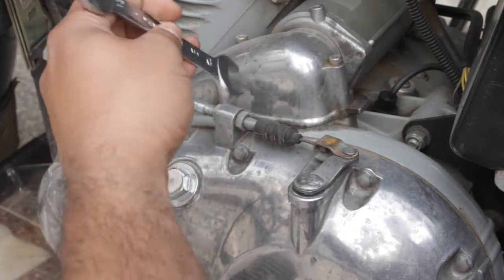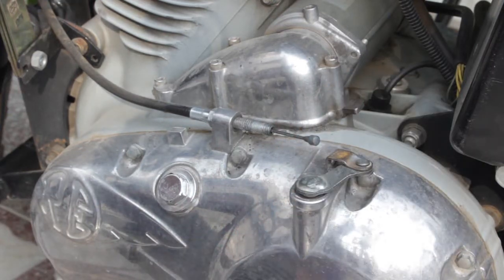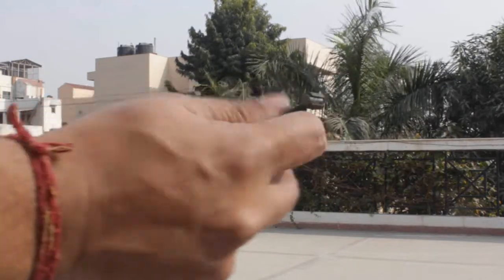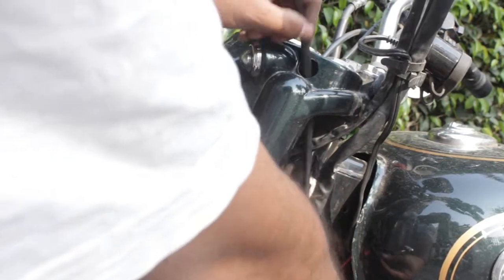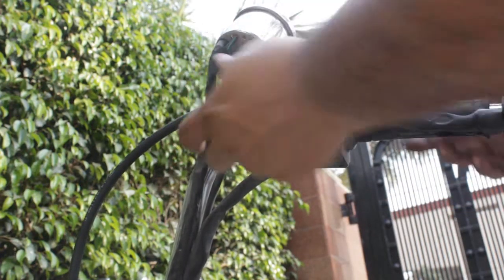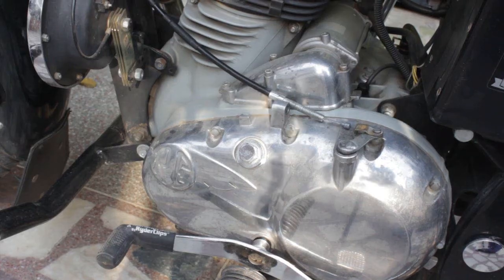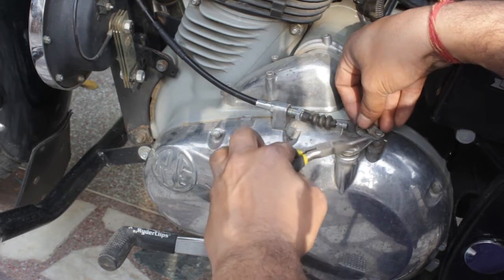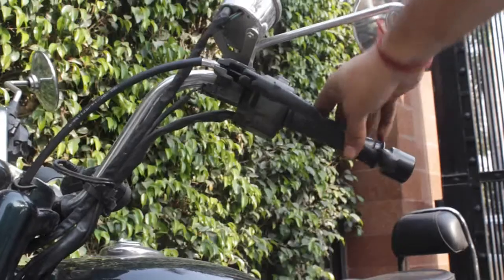Bullet 500 clutch cable adjustment / replacement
This video focusses on how to replace or adjust clutch cables on your Royal Enfield Bullet 500 UCE 2013 model. For more such DIY videos and reviews on innovative products for Royal Enfield please join our Facebook group